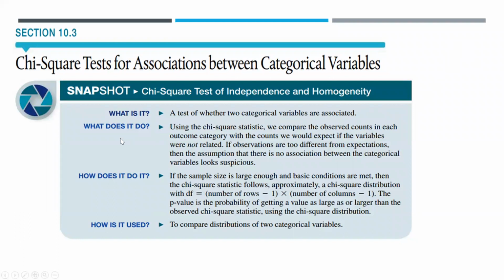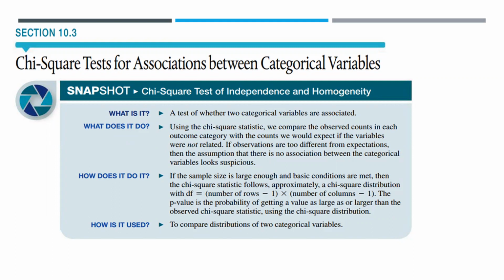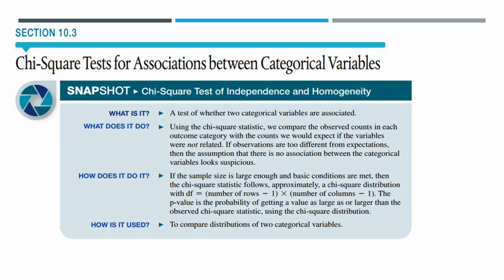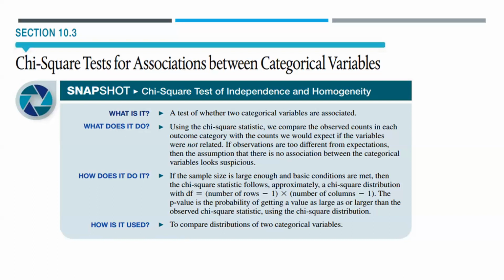10.3 Chi Square Test for Associations between Categorical Variables - Snapshot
This video gives a snapshot of the Chi Square Test of Independence and Homogeneity.